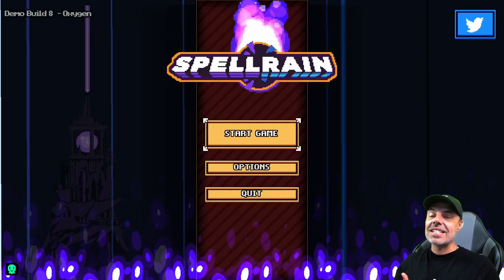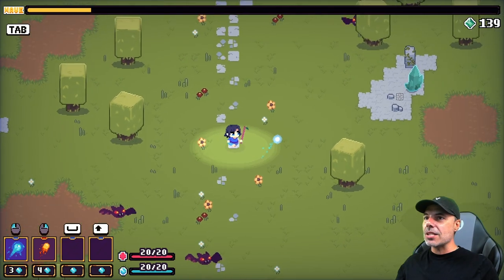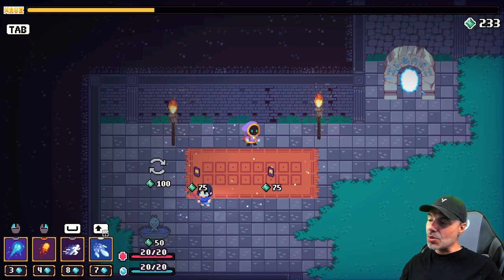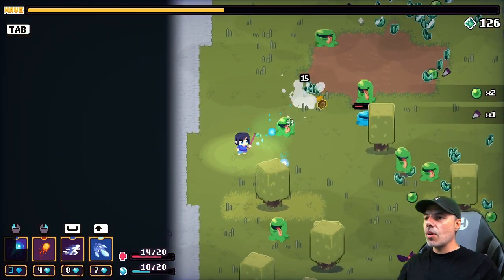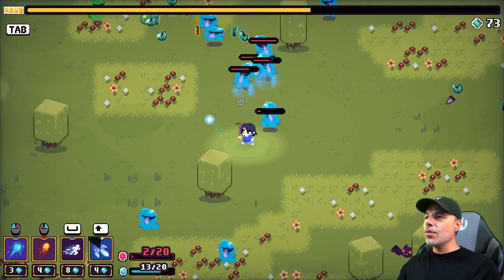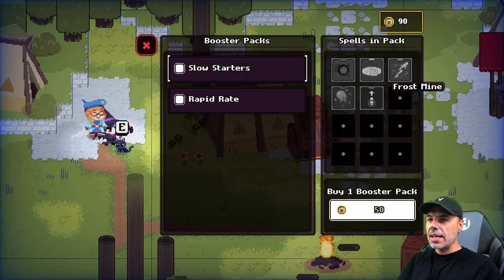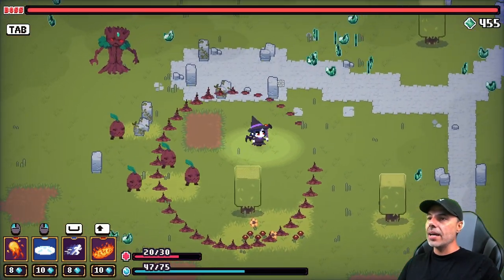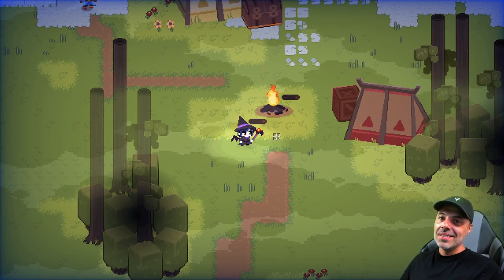Sling Spells & Survive the Horde - Spellrain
Survive the spellrain disaster that has turned the world into a magical land filled with cute monsters. Buy spells, craft armor and upgrade your base to restore peace in SPELLRAIN.